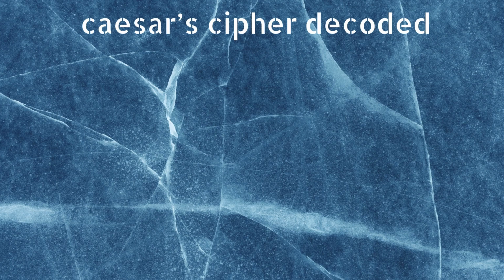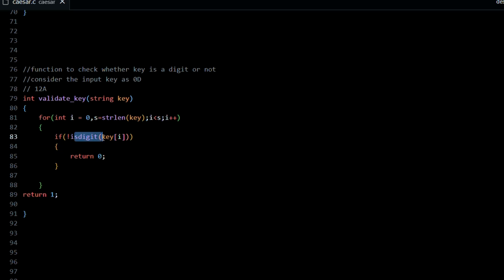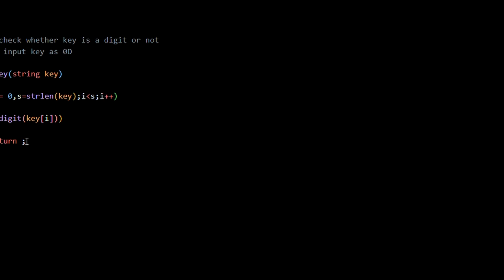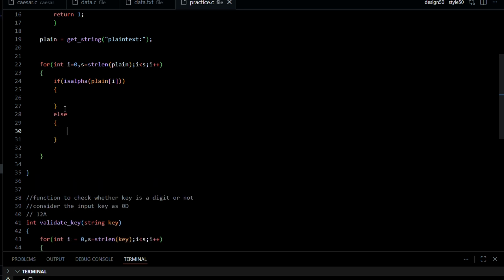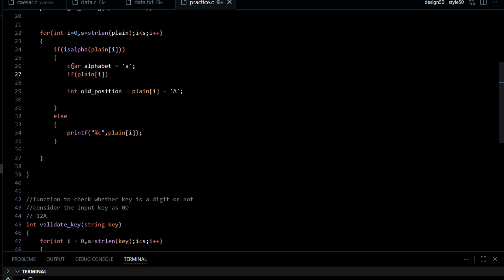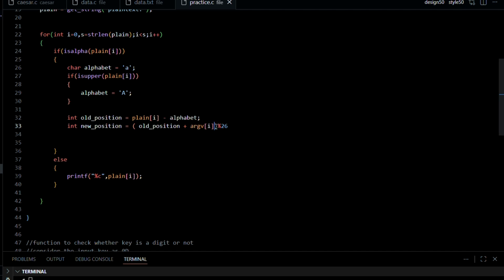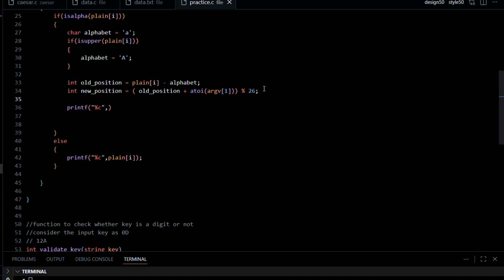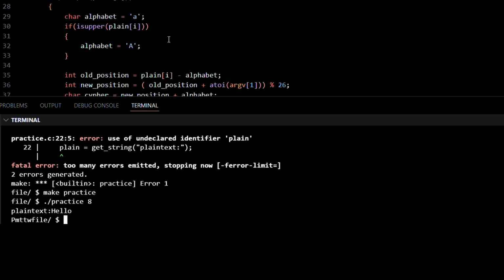CS50 Caesar Cipher Explained (Without Spoilers!) | Week 2 Pset 2 Walkthrough & Clues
CS50 Caesar Cipher – Clues to Help You Think (Not Spoilers!)
Stuck on CS50’s Caesar Cipher problem set? Don’t worry — you’re not alone 😄
In this video, I’ll walk you through gentle clues and guiding questions that help you think your way to the solution — without spoiling the fun of solving it yourself.
We’ll cover:
🔎 How to validate command-line input
🔤 How to shift letters correctly using ASCII
🔁 How to wrap around from Z → A
🧠 How to think about modular arithmetic in a simple way
This is not a “copy-paste solution” video. It’s designed to help you actually understand what’s happening step by step — just like a study partner sitting next to you.
If you're currently taking:
CS50x
CS50's Introduction to Programming with Python
This will strengthen your logic and make future problem sets much easier.
Take a deep breath, grab a notebook, and let’s break it down together 💻✨